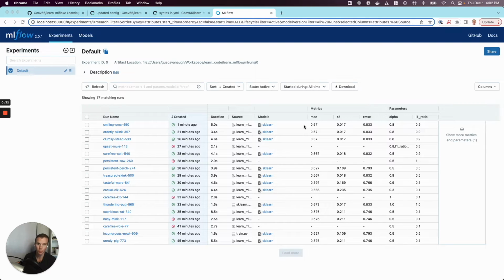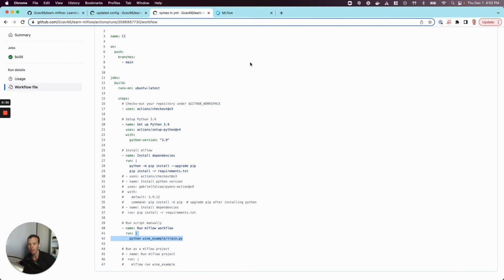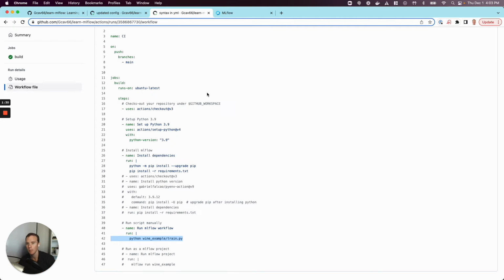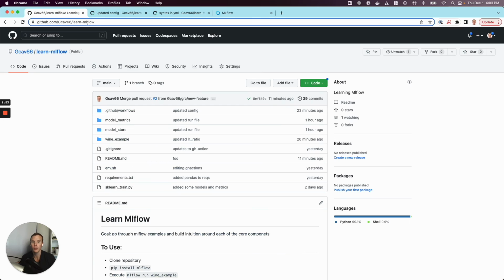Quick example of adding Github Action to MLflow Projects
This is a quick video about MLflow projects. In my attempt to understand this feature, I took a basic ML example and tried to make it reproducible with python and Github Actions.

Even with my toy example, I struggled to get all my dependencies installed, get my script to run, and enable an end user to pass input. My suckyness aside, once my GH-action was actually running, I could see how annoying it would be for anyone else running this project to make changes to it. For one, they'd have to edit my terrible code, leading to a hot mess of diffs in Github that make reviewing what changed quite complicated.

Enter mlflow projects: I put my dependencies, script, and user input in one configuration file. Now if someone makes a change, they don't have to look at my sad code, they can just see a clean diff between config files.

I'm sure there's a lot more to mlflow projects, but at a high level, this is now making more sense to me. With Continual, it's great to work with ML engineers. I'm looking forward to learning more about the tools that are commonly part of their stack